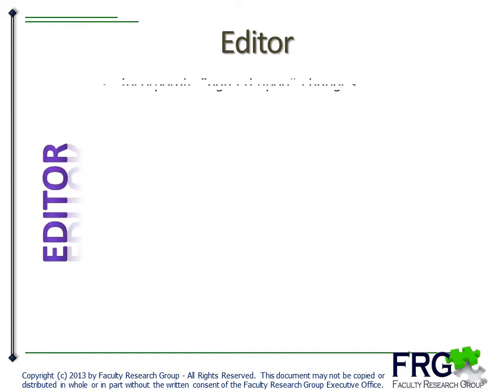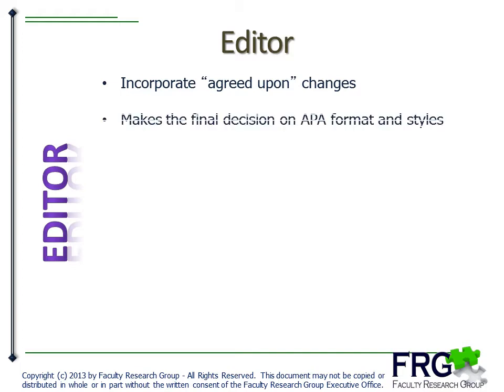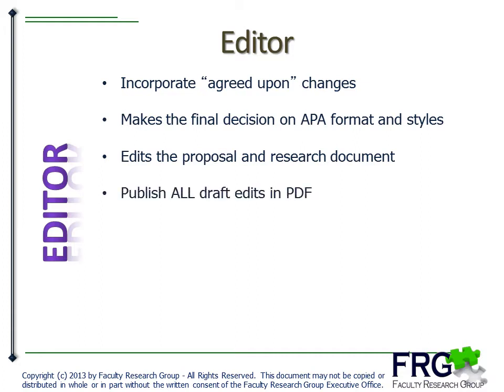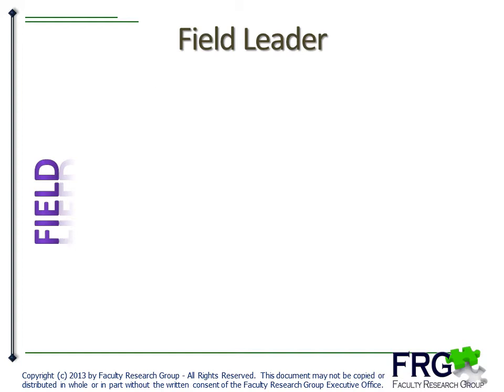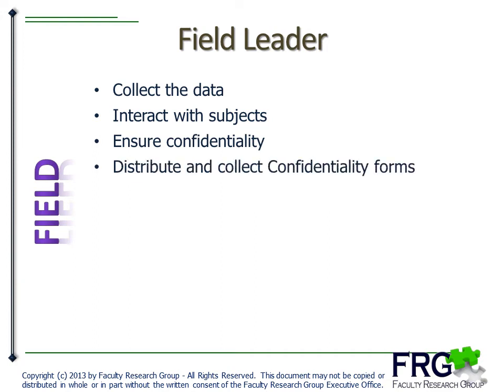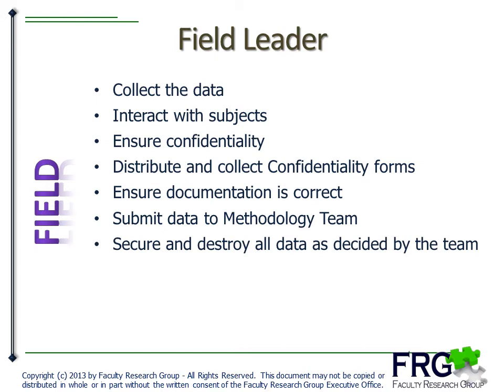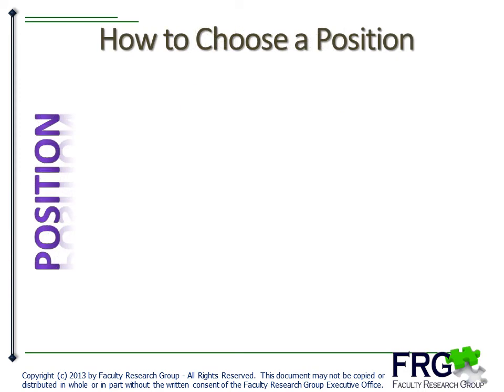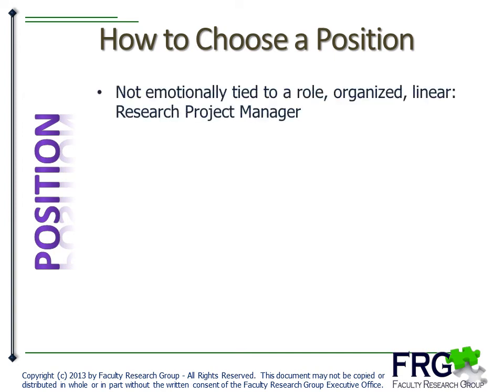Research Committee Roles 2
This presentation explains the different FRG research leader position roles.